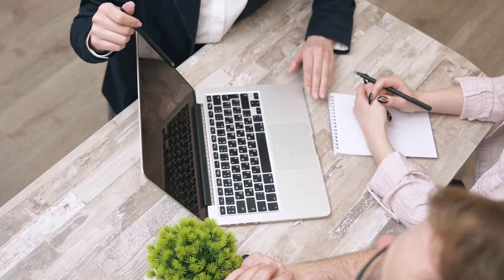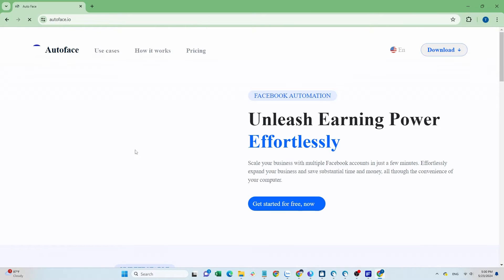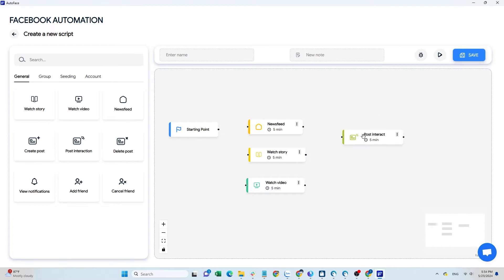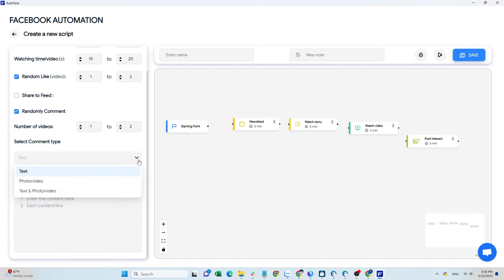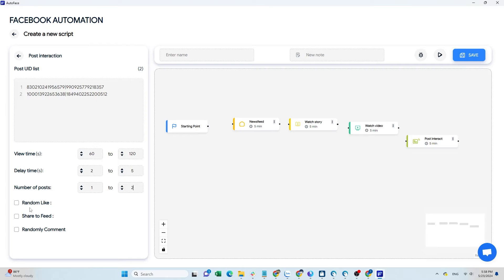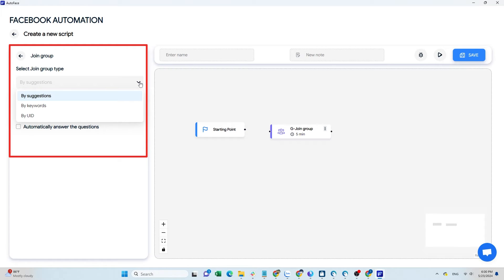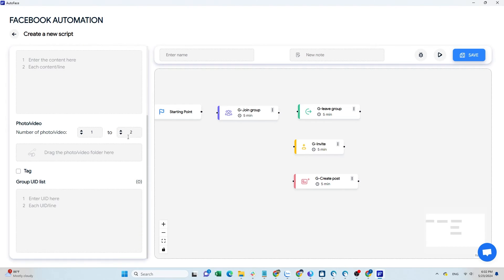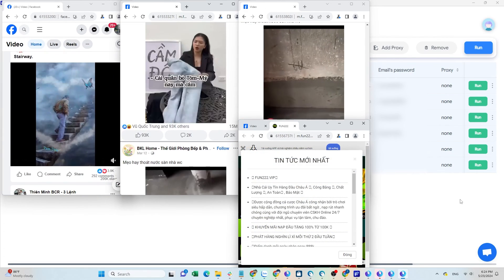How to manage multiple Facebook accounts automatically? Review AutoFace honestly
In today's video, I will share with you how to use the AutoFace software to create effective automation scripts for managing Facebook accounts, avoiding checkpoints.

AutoFace is an automation software specifically for the Facebook platform, allowing you to create auto scripts for account management with simple drag-and-drop commands.

🌟Timestamp🌟
0:00 - Introduction
0:09 - Notes on managing Facebook accounts
1:00 - Introduction to AutoFace
1:45 - Create Newsfeed's scripts
4:28 - Create Group's script
5:48 - Run Newsfeed's script
7:00 - Conclusion
In this YouTube channel, I share my knowledge, tips, and tricks related to MMO (Make Money Online). All of this knowledge has been carefully selected and distilled from my work experience and shared by colleagues in the industry.